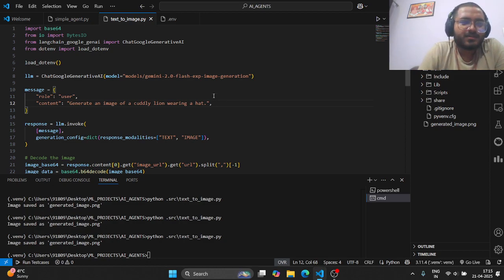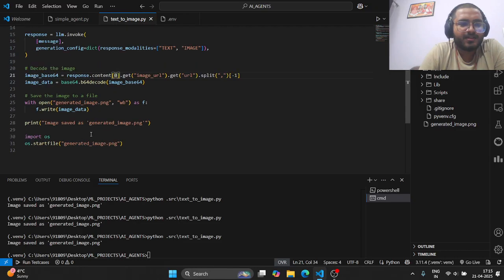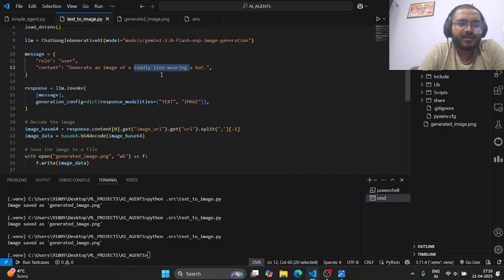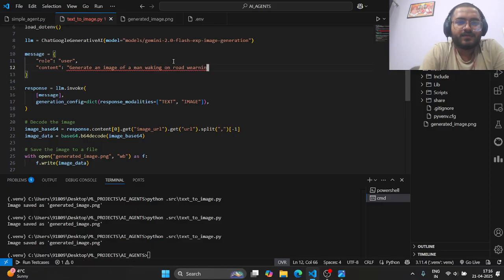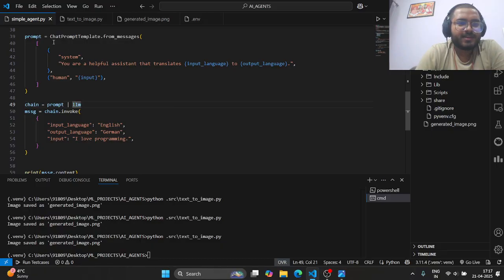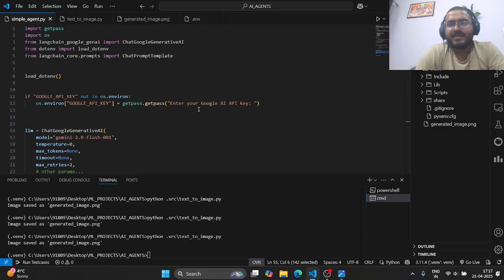ML | DAY 2 OF 450 DAYS OF IIT PLACEMENTS JOURNEY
Went through the basics of LLMs and AI Agents and hands-on use of the Gemini api for text-to-image and text-to-text.